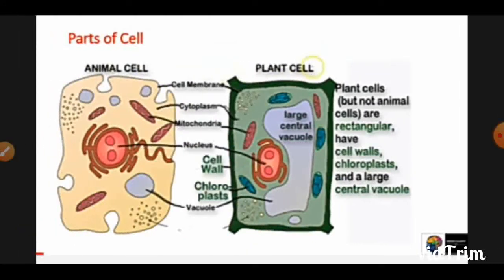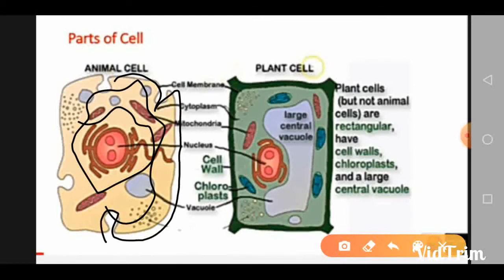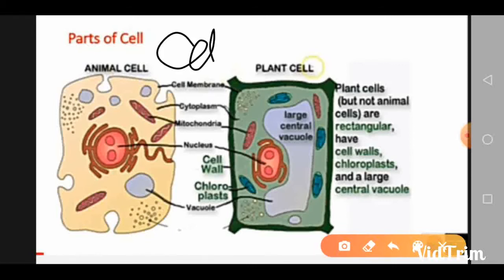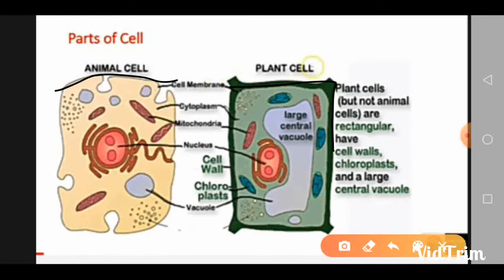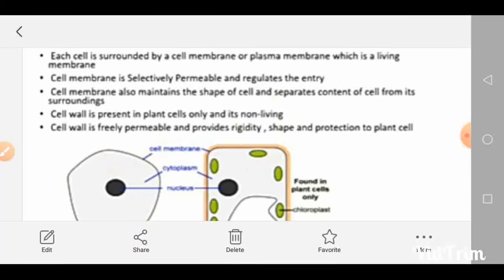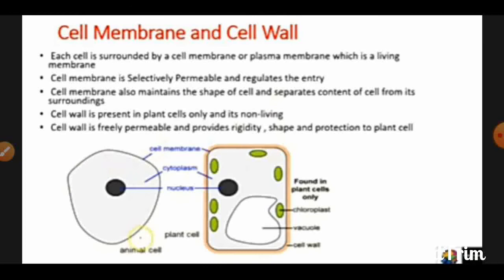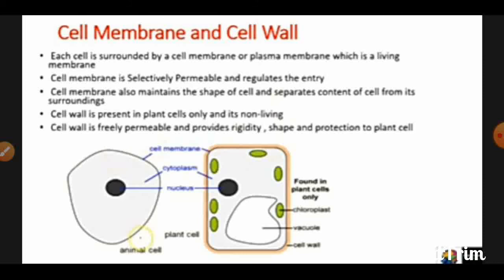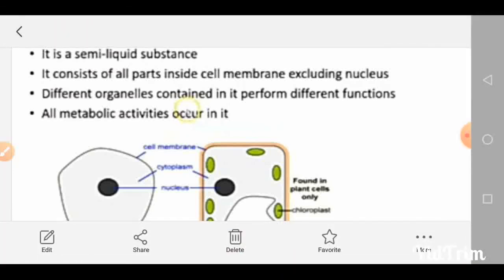9 I.C.S.E Cell the unit of life (part2)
Welcome back 2 picture YouTube channel so guys this is my third video so please like and subscribe and don't forget to follow me on Instagram I had given link @shashikant_5_ , Shashikant_5_6 , truth_furious_5_